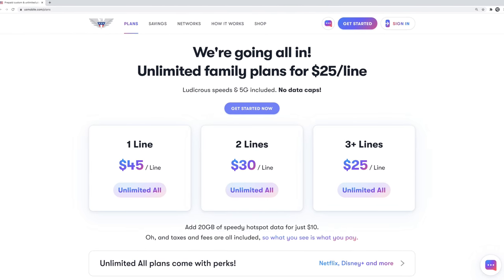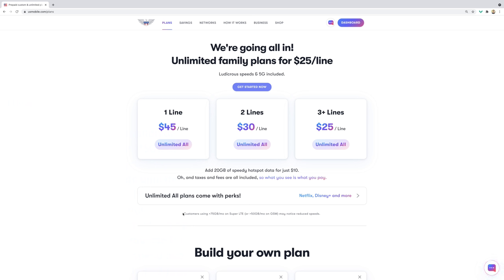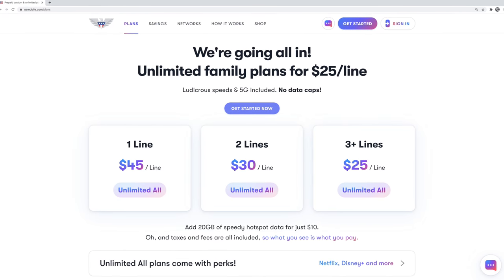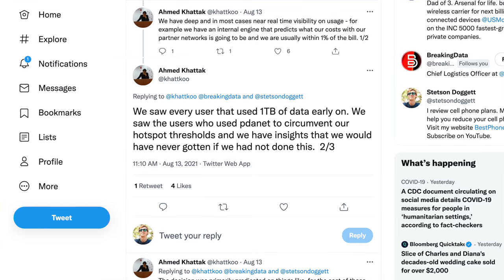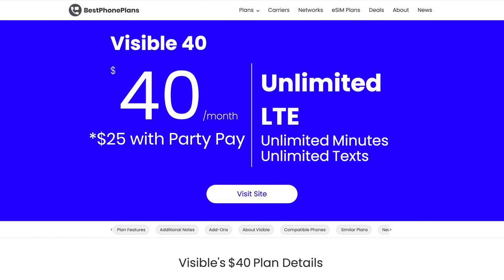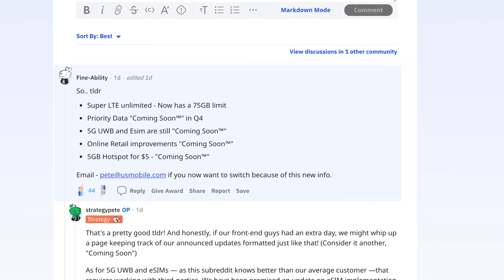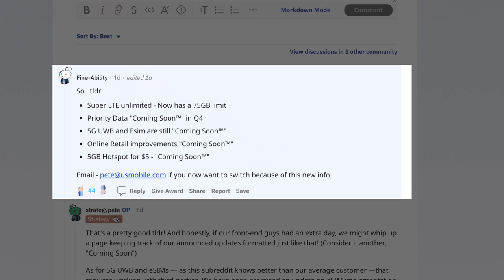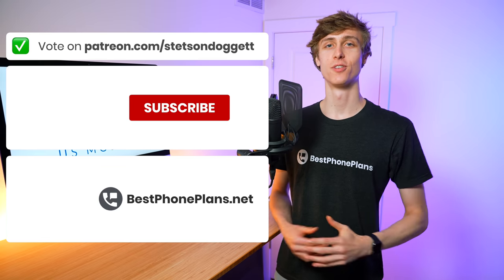US Mobile Suddenly Limits Its Unlimited Plan to 75GB!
US Mobile launched their Unlimited All plan in March, 2021 with truly unlimited data. No caps. No throttles. Now? The Unlimited All plan got capped at 75GB. ⬇︎ SHOW MORE ⬇︎

🕙TIMESTAMPS
00:00 - Intro
00:10 - US Mobile's Old Unlimited Plan
00:44 - US Mobile Limits Plan to 75GB
1:35 - What Are The Capped Speeds?
1:58 - How Could US Mobile Offer Truly Unlimited Plans?
3:30 - Why Did US Mobile Limit Its Unlimited Plan to 75GB?
4:36 - How Many People Is This Affecting?
4:51 - What Does This Change Mean For You?
5:51 - What's Next for US Mobile?
6:46 - US Mobile's Bigger Problem